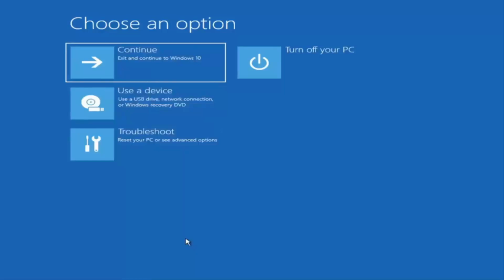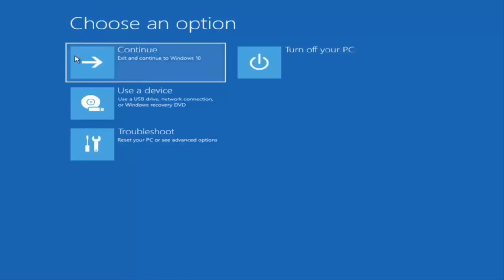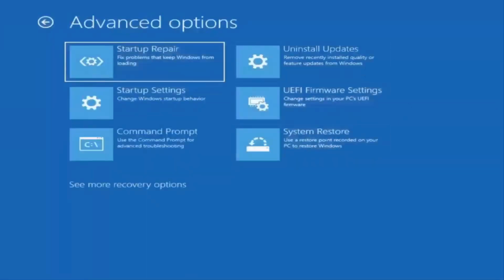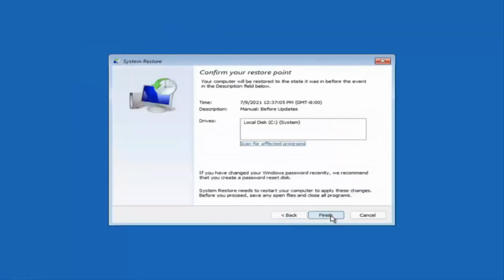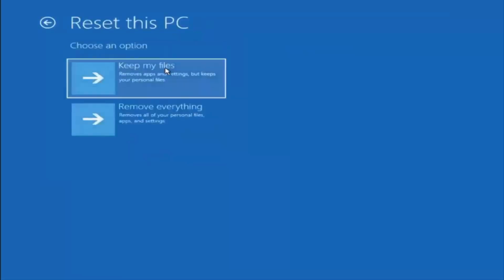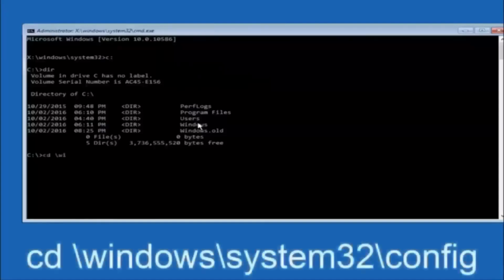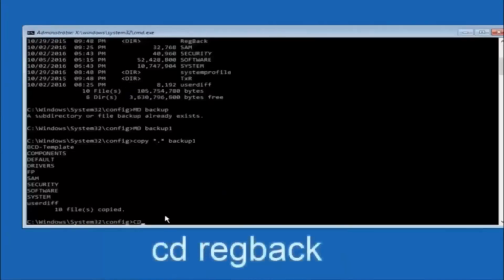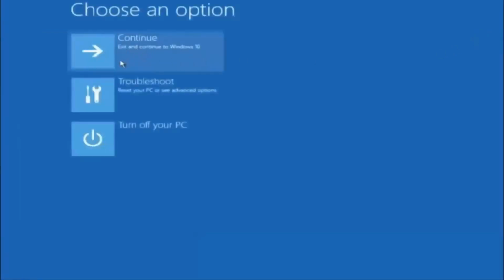HP 14 Laptop - How To Fix Black Screen (But Turns On) [Solution]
This video tutorial covers the topic of how to fix a black screen issue on the HP 14 Laptop when the computer powers on but the display remains blank. The guide focuses on common display-related problems and provides information for users experiencing startup screen issues with this HP laptop model. This black screen troubleshooting topic is designed to help identify possible causes behind display failures and power-on screen problems. It is useful for anyone searching for HP 14 Laptop black screen solutions and display repair information.

Issues addressed in this tutorial:
HP 14 Laptop black screen
HP 14 Laptop display not working
HP laptop turns on but no display
HP computer black screen problem
HP 14 Laptop startup display issue
Laptop screen stays black
HP laptop display troubleshooting
HP monitor no signal issue
HP 14 boot screen problem
HP laptop display failure

This tutorial discusses the HP 14 Laptop black screen problem and the common situations where the system appears to power on while the screen does not display properly. The video is focused on understanding the issue and helping viewers learn more about possible display-related causes affecting HP laptop computers. It is intended for users looking for information about HP 14 Laptop troubleshooting, screen issues, and computer startup display concerns.